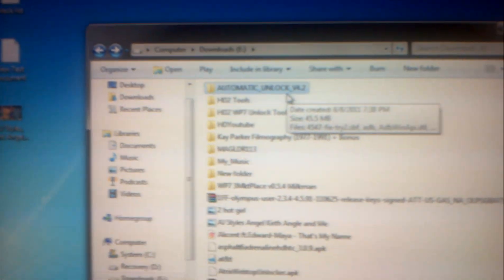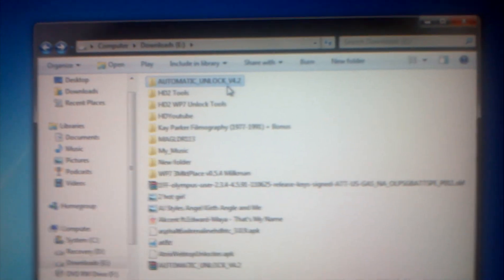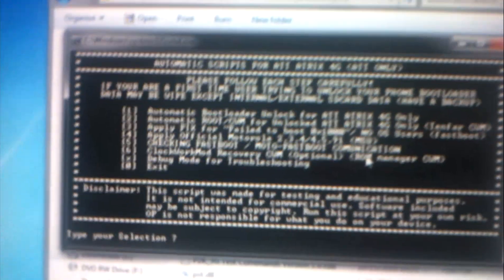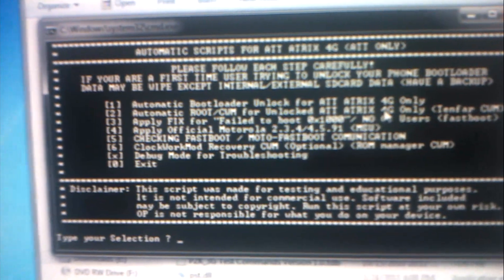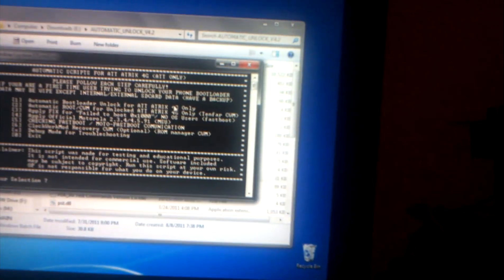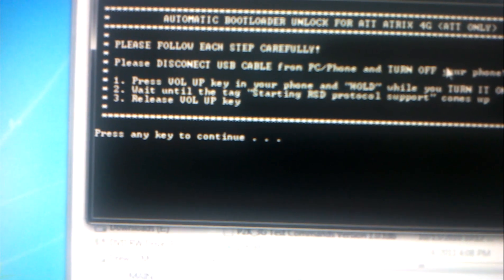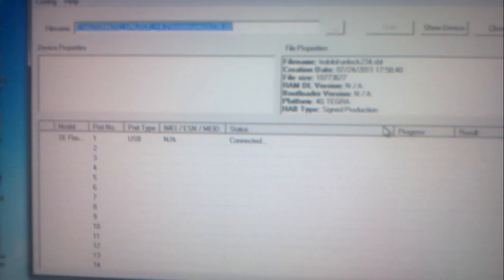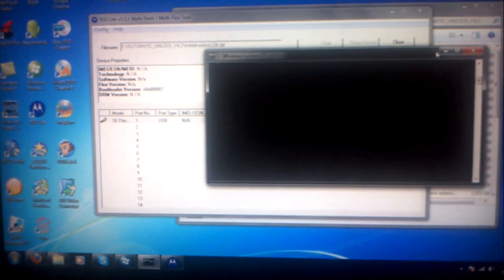Motorola Atrix 4G How To Unlock & Relock Your Bootloader & Root Easy Part 1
Motorola Atrix  4G How To Unlock & Relock Your Bootloader , Root & Install CWM

check your software version

must extract